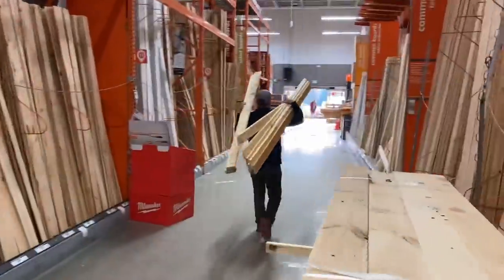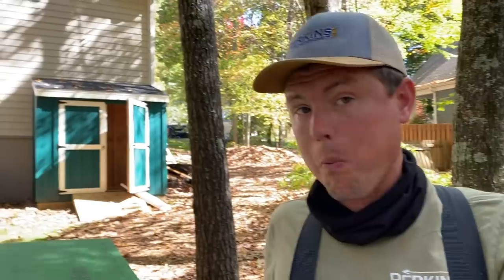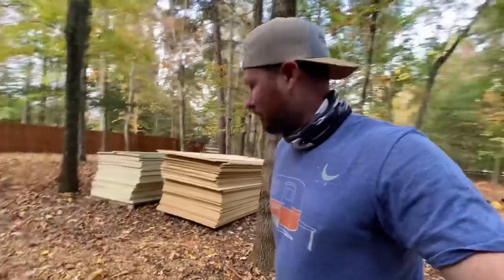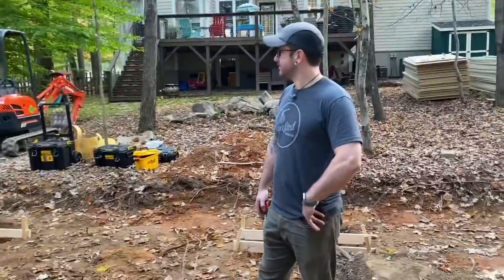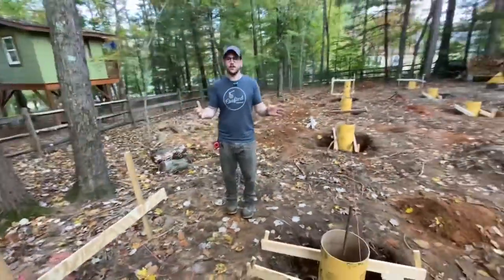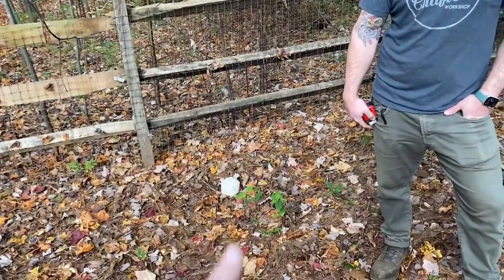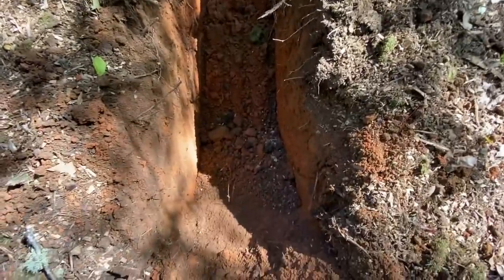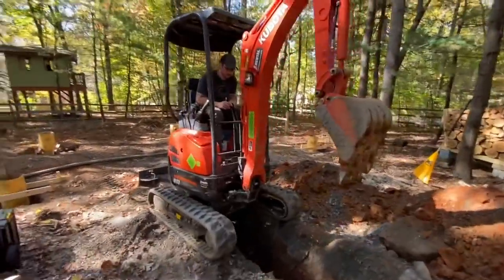Helping Johnny Brooke build his FIRST house! Part 2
Under the cover of broad daylight I've been secretly helping my friend and fellow YouTuber, Johnny Brooke of Crafted Workshop build a guest house in his yard! Johnny has never built a house before, so this whole process is new to him... Time for some HBO (help a brother out)!

The full build will be on his channel @Crafted Workshop, but i thought it would be fun to post a few videos on my end, sharing the experience and good times we had on this Project!